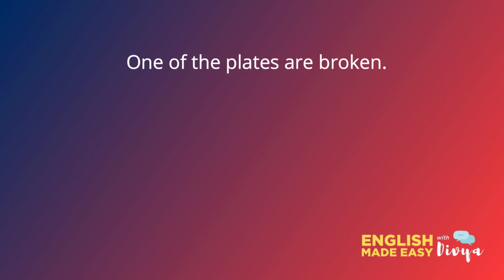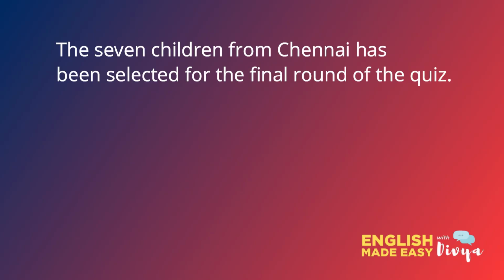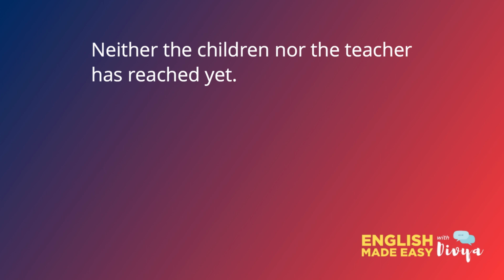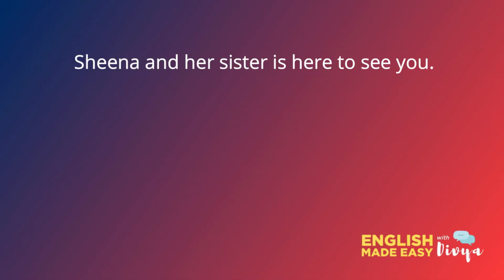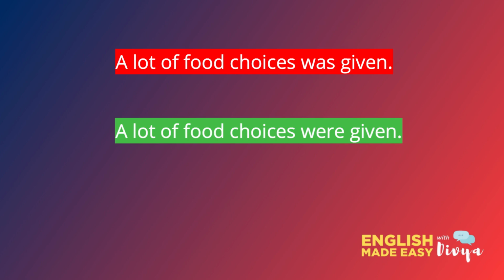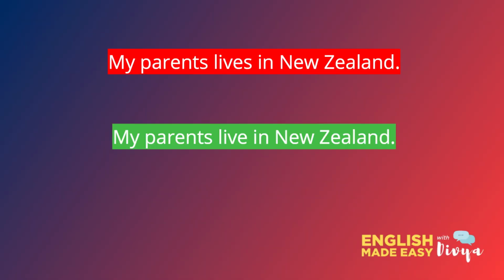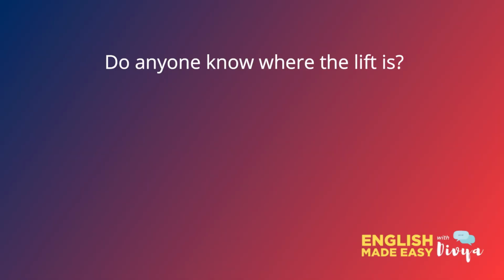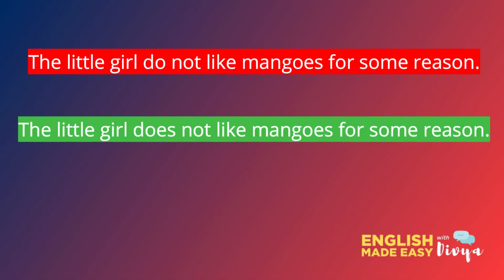Subject-Verb Agreement: What is Subject-Verb Agreement in English Grammar?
In this informative YouTube video, we dive into the essential topic of Subject-Verb Agreement in English Grammar. Join us as we unravel the rules and nuances of this crucial grammar concept that ensures harmony between subjects and verbs in sentences. Through clear explanations, examples, and practical tips, you'll gain a solid understanding of singular and plural subjects, as well as the correct conjugation of verbs to match them.